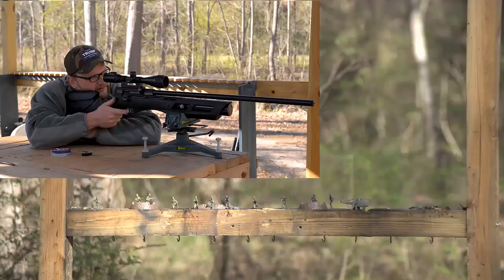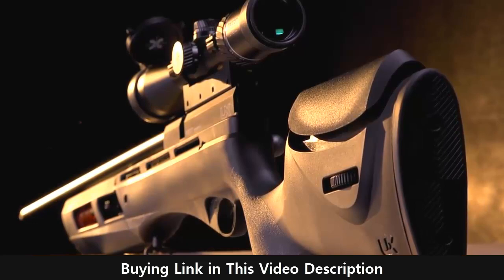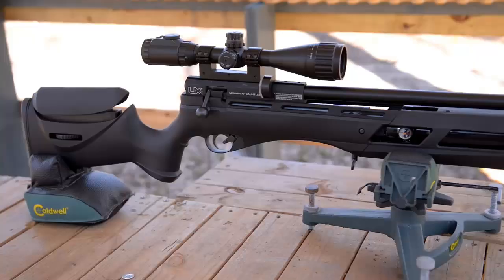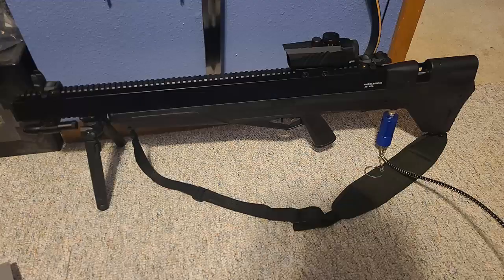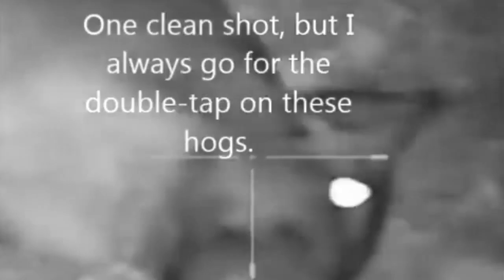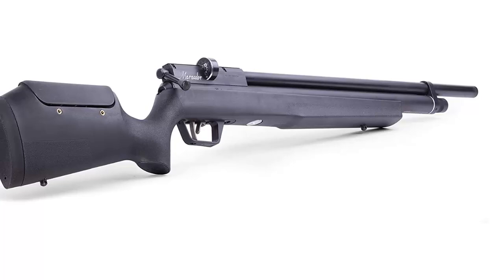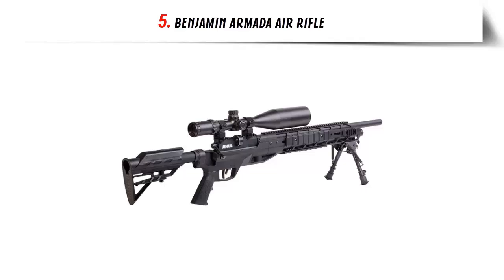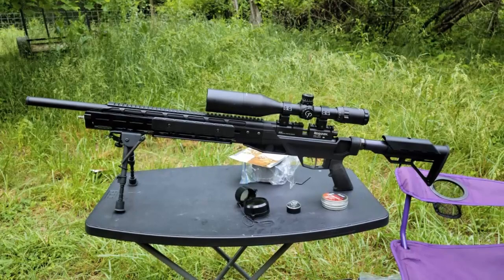Top 5 Best PCP Air Rifles 2023 - Best Air Rifle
I have selected 5 best products from Amazon and shared them with you.
► 1. Umarex Gauntlet PCP Pellet Gun Air Rifle

► 2. Benjamin Bulldog .357 PCP Hunting Rifle

► 3. Benjamin Marauder PCP AIr Rifle

► 4. Beeman QB Chief PCP Air Rifle

► 5. Benjamin Armada Air Rifle